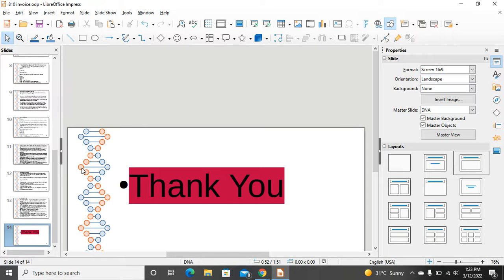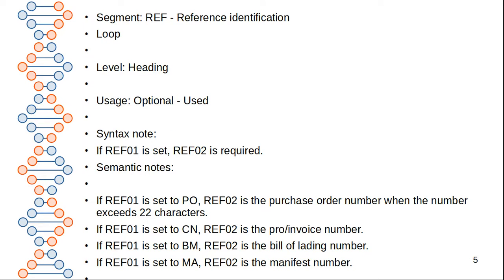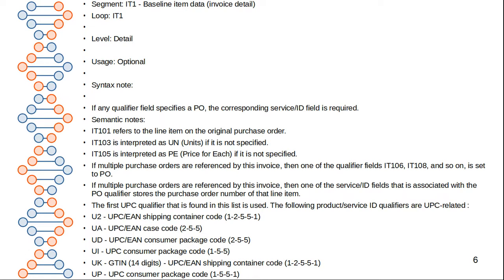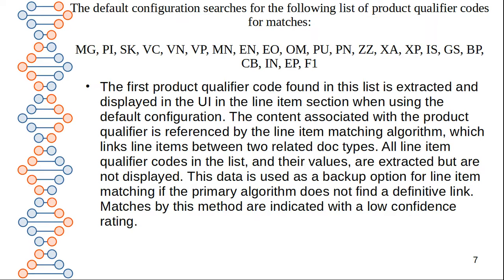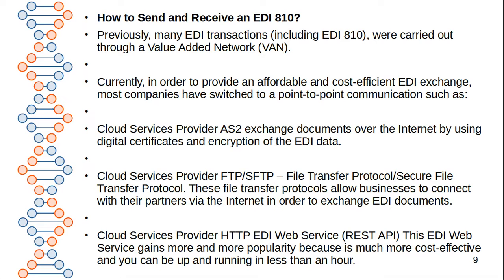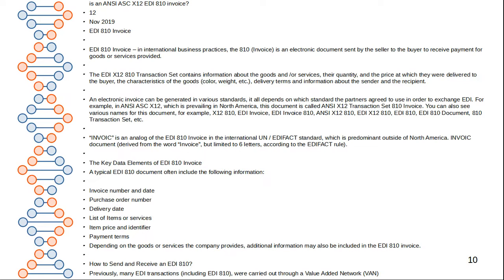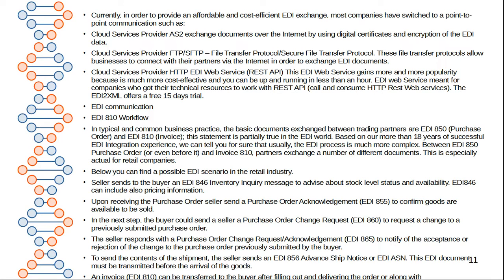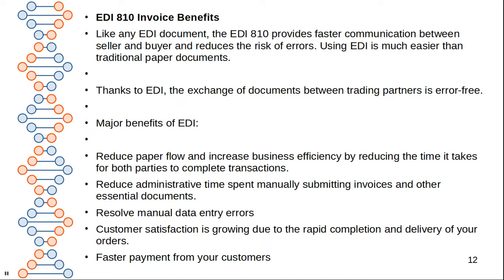810 Invoice | EDI 810 Transaction Set | What is 810 ANSI X12 in EDI | USES of 810 Invoice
The EDI 810 Invoice transaction set is the electronic version of the paper-based invoice document. It is typically sent in response to an EDI 850 Purchase Order as a request for payment once the goods have shipped or services are provided. A vendor will generate an EDI invoice transaction set 810 that commonly contains the following:
Invoice details such as invoice number and date
Shipping details
Payment terms
Item information including prices and quantities
Discounts
Once an EDI 810 transaction is transmitted, additional EDI documents may be sent in response:
EDI 997 Functional Acknowledgement - to confirm receipt of the EDI 810
EDI 864 Text Message – to report any business violations detected in the invoice
EDI 820 Remittance Advice – to detail the payment of the invoice

What is EDI 810?
The financial supply chain is the lifeblood of any business. The EDI system facilitates corporate to bank integration by allowing you to transmit information without the use of paper documents seamlessly. Understanding how to use an EDI 810 invoice transaction set is one of the most fundamental pieces of the EDI system as a whole. Below we will define EDI 810 and describe its use in the context of transactions in and out of the EDI system.

The EDI 810 contains the format and establishes the data content of the Invoice Transaction Set for use within the context of an EDI environment. The transaction set can be used to provide for customary and established business and industry practice relative to the billing for goods and services offered. In typical business practices, a paper invoice is produced to receive payment. When working within an EDI environment, an EDI 810 is sent instead.
What does an EDI 810 include?
An EDI 810 is an electronic document that complies with the ANSI X12 EDI specification. An 810 EDI invoice is not formatted in a way that an average buyer or supplier would understand, but instead is meant to be sent, received and interpreted by EDI software. This "computer-to-computer" communications allows for the rapid and error-free exchange of electronic documents between companies. The 810 EDI document is one of the most popular forms of exchange along with the 850 EDI document (purchase order).

Just like a paper invoice for goods or services rendered, an EDI 810 includes details relating back to the initial request. An EDI 810 will often include the following:

Invoice number
Date of the invoice
Shipping date of the items
Agreed upon payment terms
Items or services rendered
Depending on the provided goods or services, there may be additional information that is required within an EDI 810. Please refer to your company’s EDI guide or mapping document to determine the correct data values that are required.

Transmitting an 810 EDI Invoice Document
The purpose for creating an 810 EDI invoice is to ensure the smooth exchange of transaction information between companies following the rules and regulations established for the exchange of EDI data like the 810 EDI invoice. The EDI transmission process begins by the employee creating a regular invoice, which is submitted into the computer system and translated into an 810 EDI document. The 810 EDI invoice is then transmitted to the receiving party (in this case a customer) where the translation process happens in reverse, transforming the 810 EDI document into a human readable form.

Using A Value Added Network EDI 810 (VAN)
The 810 EDI invoice document is submitted through the preferred method of EDI interchange. Usually, a value added network (VAN) is the preferred EDI communication method because of its many specialized services that are bundled in with its capabilities. In its basic form, the VAN receives the 810 EDI invoice document, reviews and stores the information, and, assuming the information is approved and secure, submits the final correspondence (the 810 EDI invoice document) to the intended recipient. The VAN can also provide security for the EDI communication, offer e-mail services, manipulate and transform data into usable formats, and a number of other benefits.

Receiving an 810 EDI Invoice Document
Whether the system chooses to submit the 810 EDI on a VAN, modem, bulletin board system (BBS) or via Internet, the 810 EDI invoice is taken to a gateway facility where it intersects with the destination system’s method of transmission (this method must be the same as the original party for the transmission to be successful). The intended recipient will review the 810 EDI document to make sure it is at the correct destination and its format is intact. Once everything is approved, the 810 EDI document is ready to be processed on the new system.